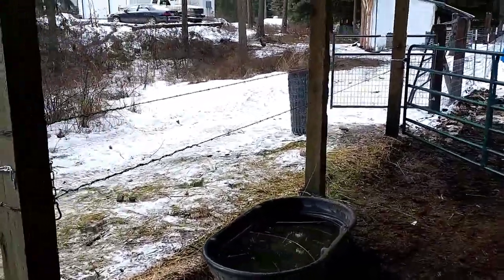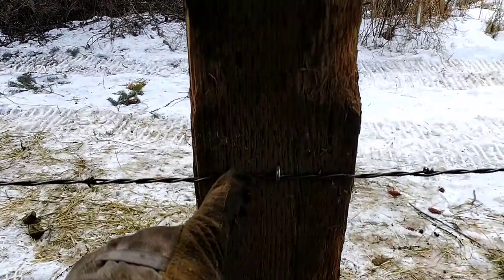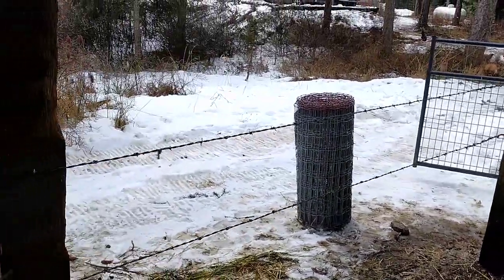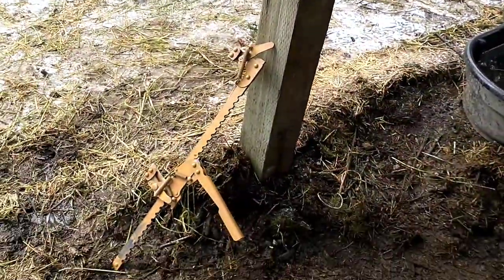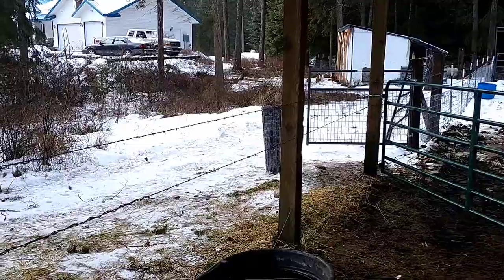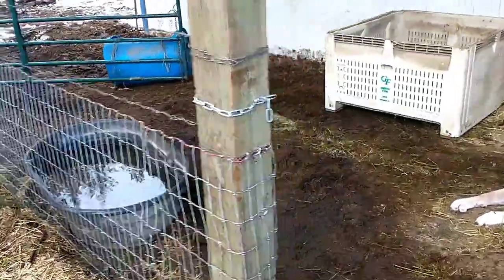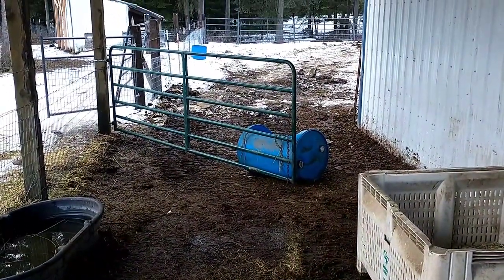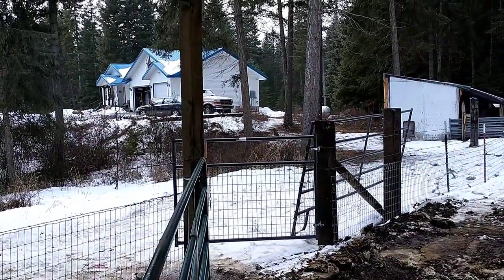Barbed wire fencing over horse fencing by the shop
Finally finished the fencing project around the lean to.